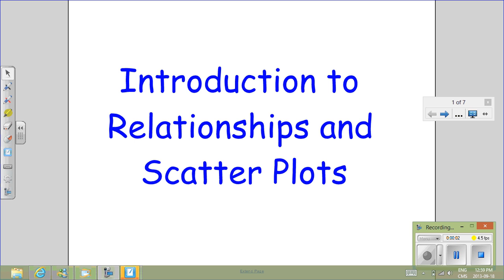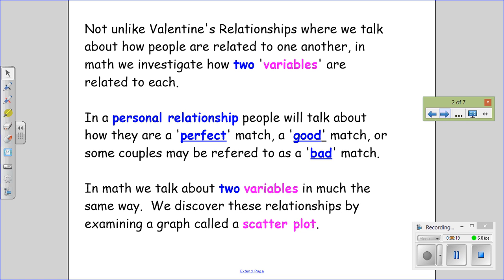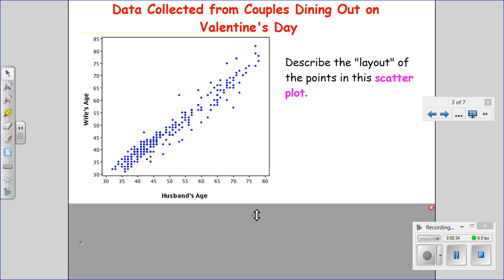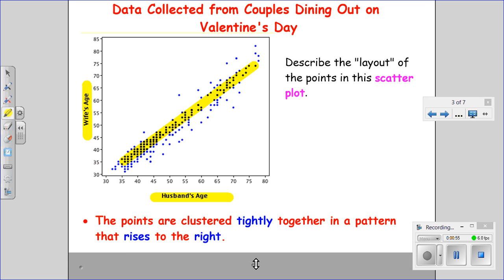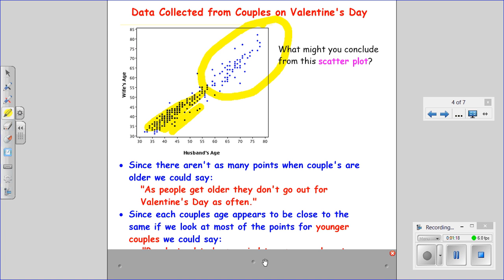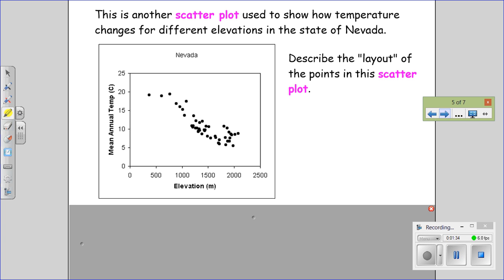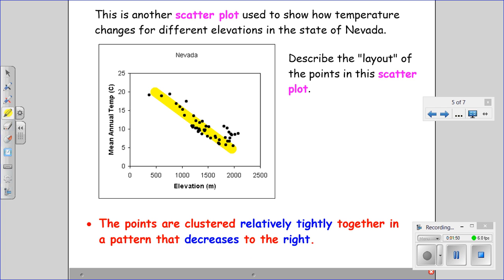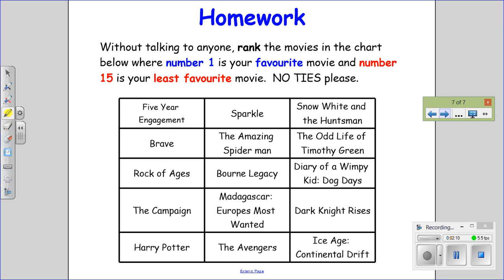Les 04V Intro to SPs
Introduction to Scatter Plots